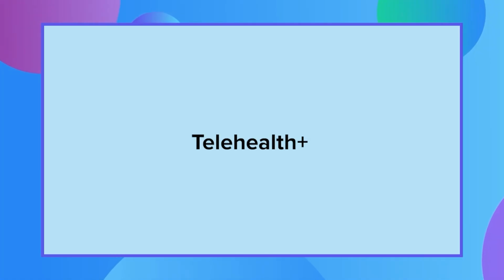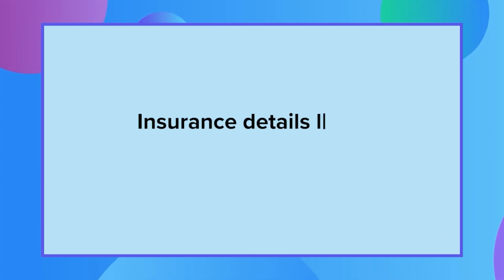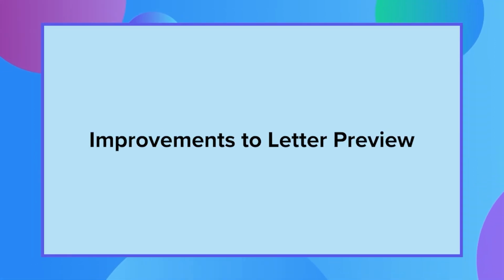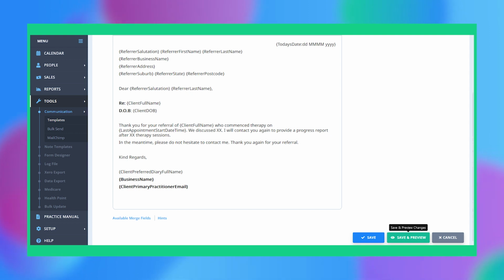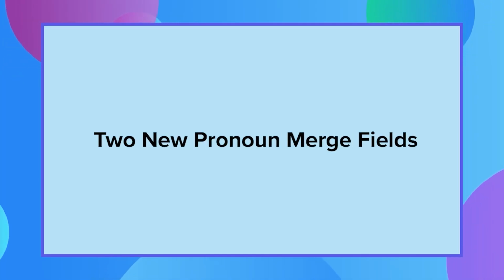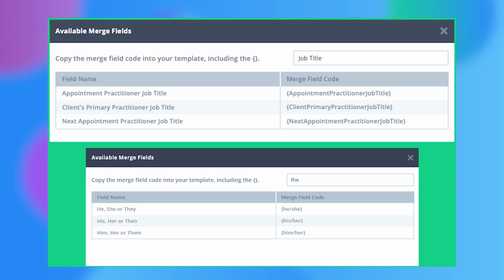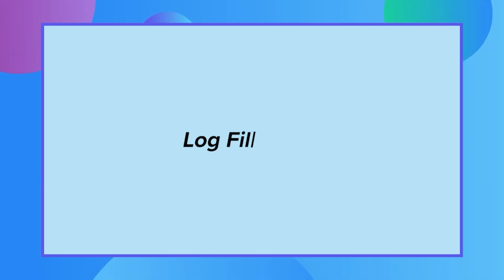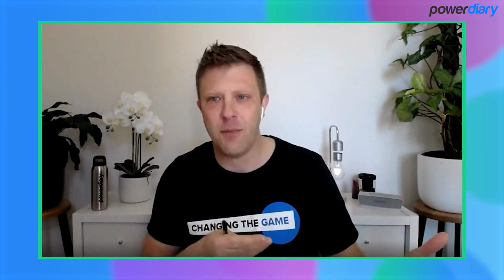Damien & Danielle Download: Episode 13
In the 13th episode of the D&D Download, the duo discusses the latest and greatest since our last check-in.

Releases and Highlights covered include:
- Telehealth+ feature updates
- Insurance details Linked Profile Field added to Forms
- Client Portal: Pay for Group Bookings in the Portal
- Improvements to Letter Preview
- Updates to the Help Menu
- Two New Pronoun Merge Fields
- Log File Entry
- Additional Small Improvements
- G2 Summer Awards

A must-watch for our Power Diary friends!

00:00 Let's Get Started with the Damien & Danielle Download- Episode 13
01:19 Telehealth+
04:43 Insurance details Linked Profile Field added to Forms
07:44 Client Portal: Pay for Group Bookings in the Portal
10:45 Improvements to Letter Preview
16:52 Updates to the Help Menu
21:49 Two New Pronoun Merge Fields
24:26 Small Things...
25:33 Log File Entry
29:05 G2 Awards
36:59 Upcoming Power Talks Webinar- How to Grow Your Practice with Reports
41:52 Power Talks Webinar Recap- Security and Privacy
44:41 Thank You!